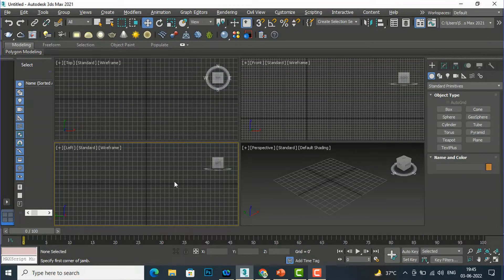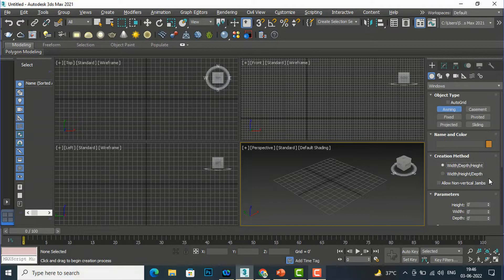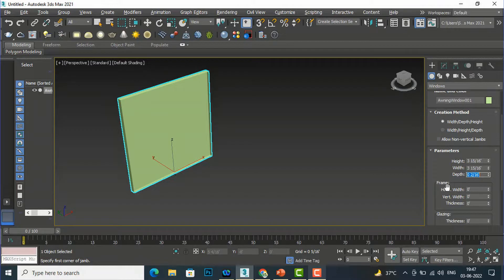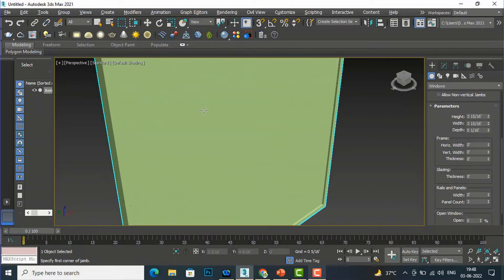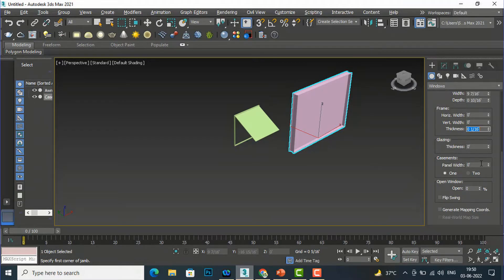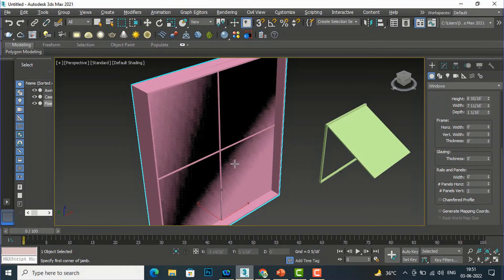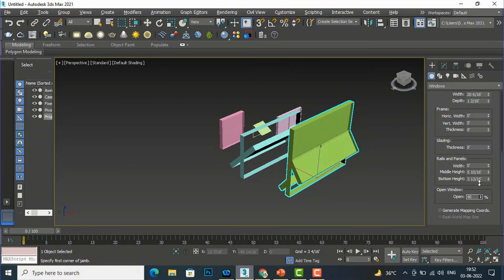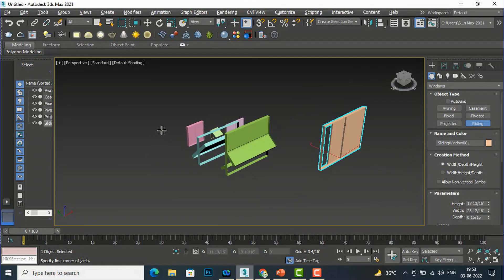Window in 3ds max Tutorials (Part 17)